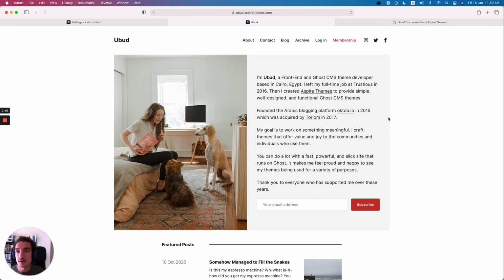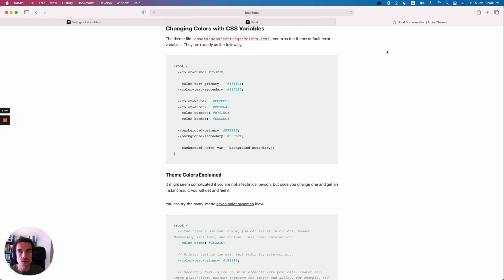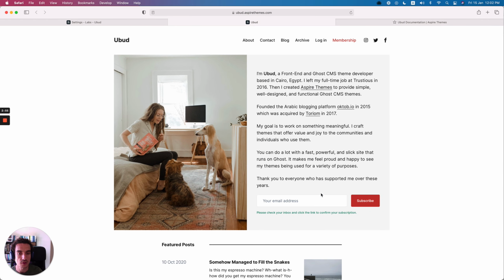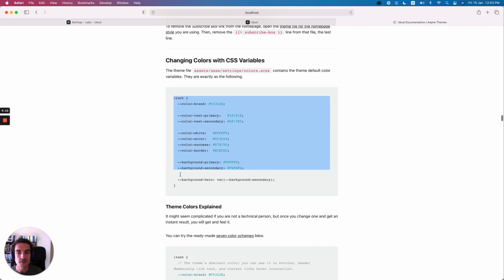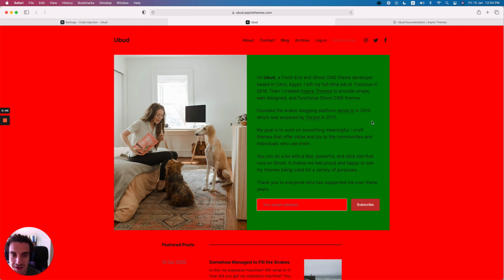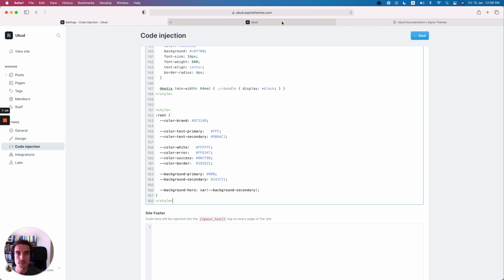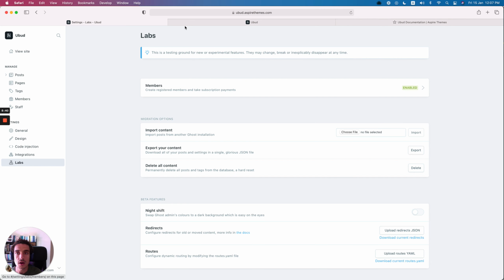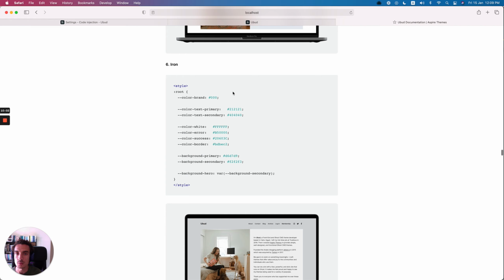Ubud Ghost CMS Theme - Color Schemes Overview